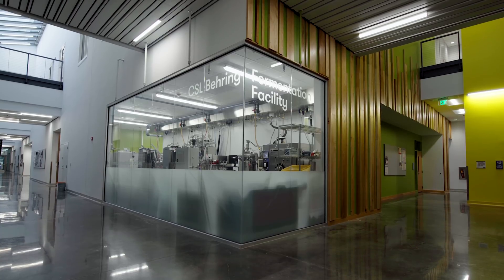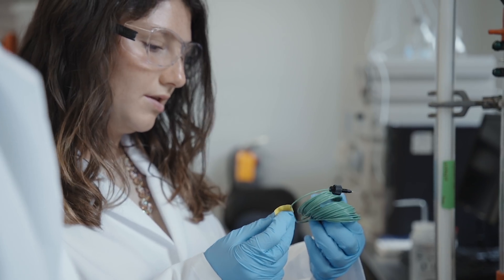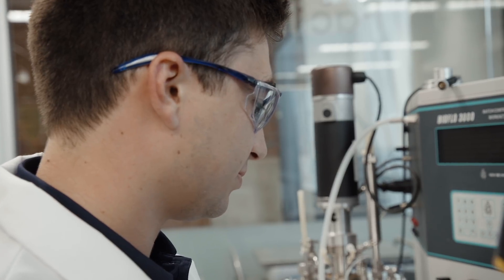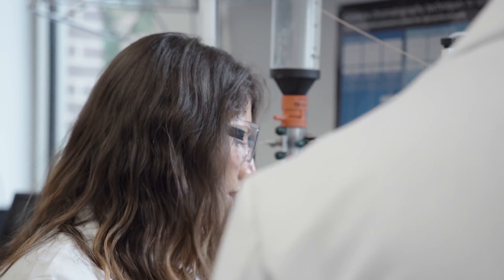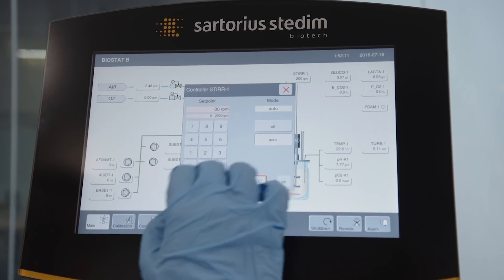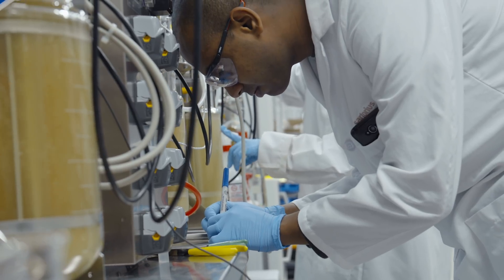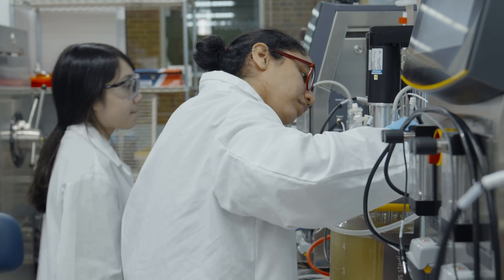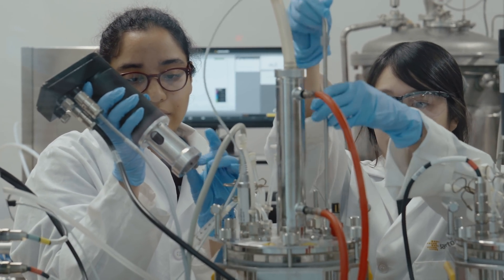CSL Behring's Fermentation Facility Grows Great Things at Penn State | In the News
Thanks to a $4.92 million dollar gift from CSL Behring, this brand-new fermentation facility on the University Park campus of the Penn State University is creating unique opportunities for students who want to enter the dynamic fields of biotechnology and biopharmaceuticals.

The Fermentation Facility establishes the University as a leader in developing talent uniquely positioned to impact cutting edge biotechnology research. Students will be able to come into the facility and gain hands-on experience and training.